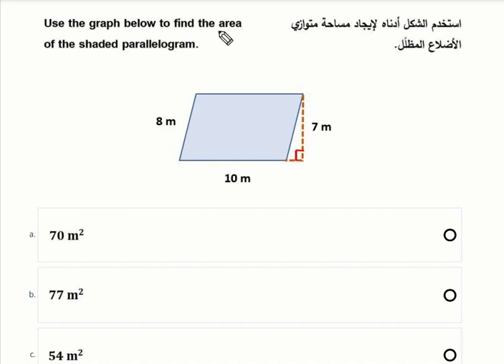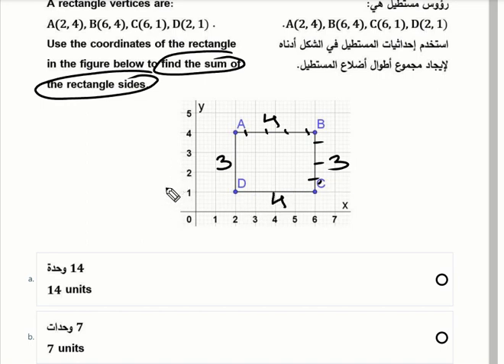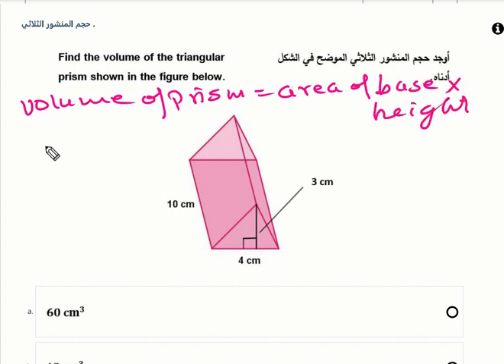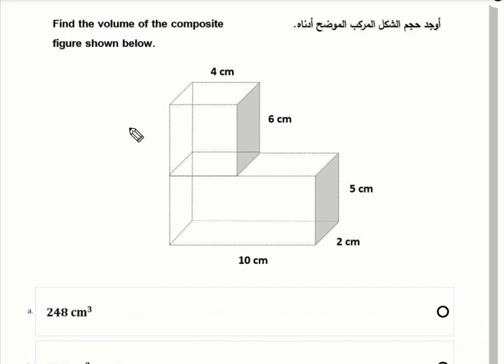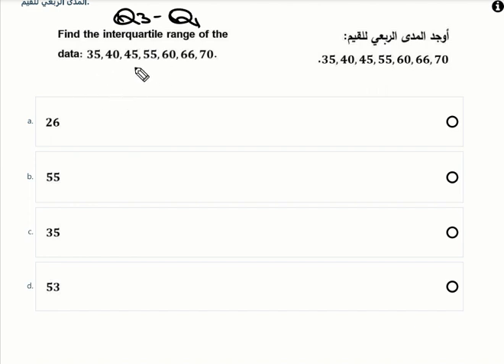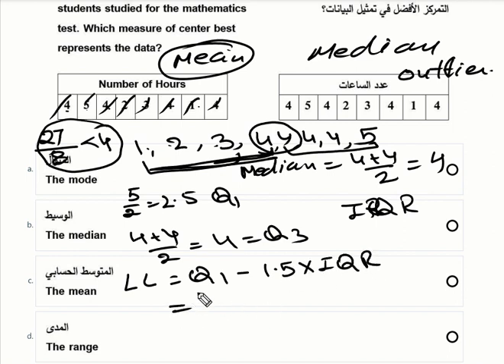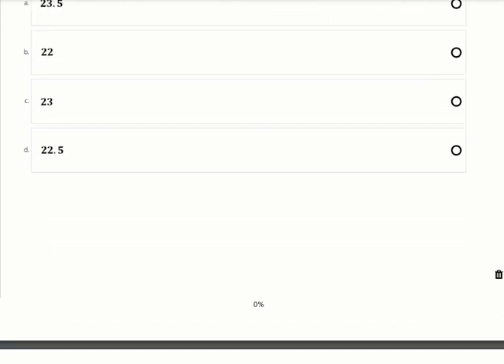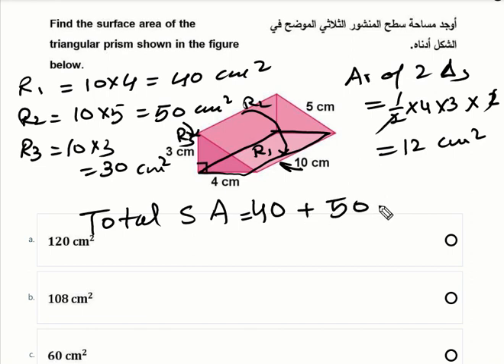EOT3 - Grade 6 - Worksheet all lessons - End of Term Exam - Mathematics with Shivesh Kumar Singh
This video explains the questions given in the worksheet on the site of Ministry of Education